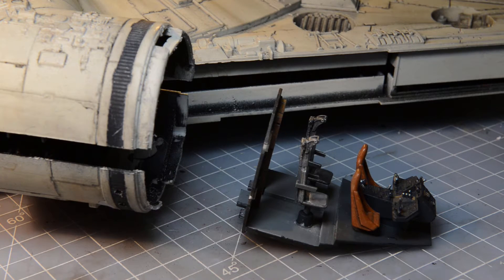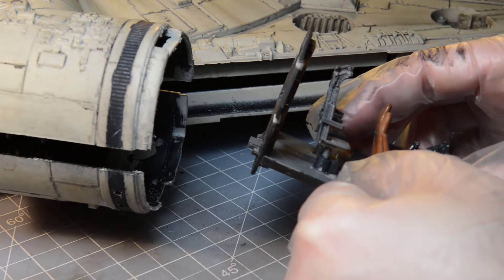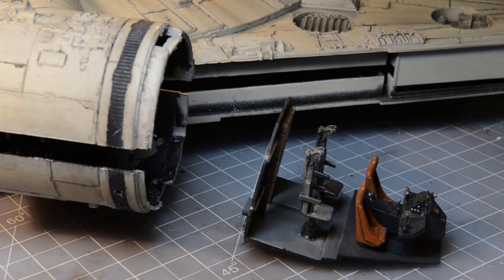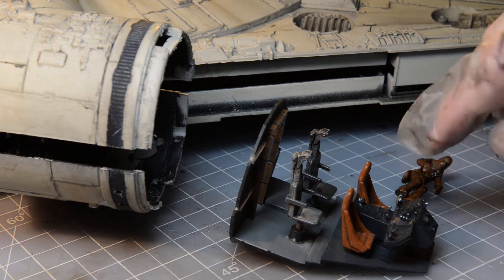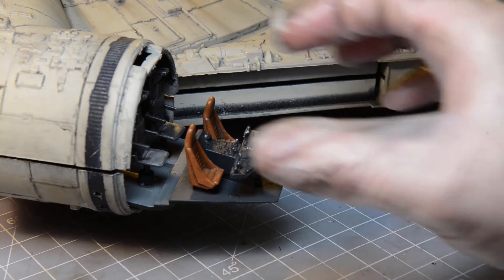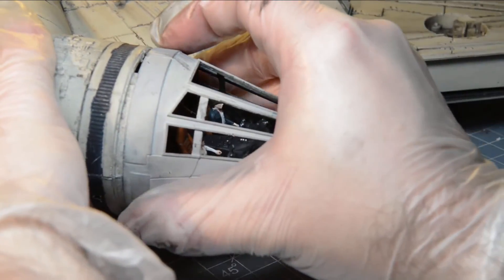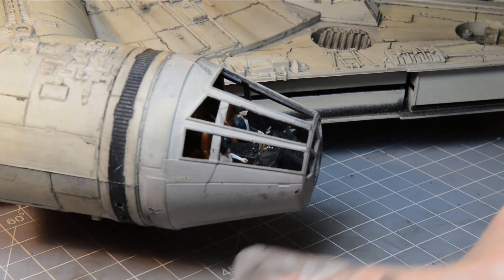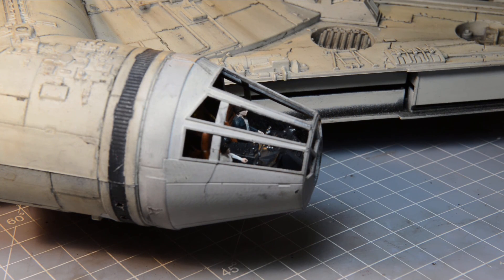Millennium Falcon Conversion - Cockpit Part 2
Hasbro 29" Millennium Falcon Conversion;
IMPORTANT: BILL OF MATERIALS + LINKS PROVIDED IN DESCRIPTION

Created for a Millennium Falcon photography project. Work in Progress.

Hasbro 29" Millennium Falcon conversion. The video reviews the installation on Shapeways components and prepping the cabin for lighting.

HASBRO MILLENIUM FALCON CONVERSION BILL OF MATERIALS

There are the main items used.

3D Printed items available at Shapeways.com

HASBRO FALCON:
Disney's Star Wars Rebels Millennium Falcon Vehicle
Original was released in 2014 at Walmart for 29$. This is no longer available in stores.

Vallejo Pigments :
Natural Umber, Vallejo Mud and Sand Color Set, 30ml, 4-Pack (Great set, used the orange as well)

Carbon Black for smoke

Testors Enamel Paint 1233 (Hull base)
Flat Light Aircraft Gray Spray

(SHAKE WELL BEFORE USING - KEEP A DISTANCE BETWEEN THE CAN AND THE SURFACE - FOLLOW DIRECTIONS)
Used after every major surface application including pigments
Testors Aerosol Enamel Paint 3oz-Dullcote Lacquer

LIGHTS AND ELECTRONICS

Lithium Battery:
Talentcell Rechargeable 6000mAh Li-Ion Battery Pack For LED Strip And CCTV Camera,12V DC Portable Lithium Ion Battery Bank With Charger,Black

AND

** You need this to connect the battery to your wire sources.**
HitLights 8mm (SMD3528) Strip to DC LED Light Strip Connector - 3528 to DC Jack - Single Color Four Pack

Warm Flat Top LEDS (Mandible Lights)
100 pcs x 3mm warm white Flat top led Light 3mm light led 3mm lamp warm white

LED Strip lights for Engine
LE® 12V DC Flexible LED Strip Lights, 16.4ft/5m LED Light Strips, Daylight White, 300 Units 3528 LEDs, Non-waterproof, Lighting Strips, LED Tape

Red LED Lights - Dock Lights
Qty 10- LED Lights- 3mm pre wired 12 volt LEDs- 12V Red
used for bottom and side. 16 required. These are prewired with resistors

Dome Lights
Used on the bottom of Falcon (I used 4)
Led World 100pcs 5mm White led Pre Wired light 12V 18cm Round Top Bulbs Light Lamp

LED Holders - Used to Mount 3mm and 5mm LEDs
5mm Holders: 1 X Black Plastic 50X 5mm LED Holder Car Boat Display Panel

3mm Holders: uxcell Metal Nut LED Mounting Holder Panel w 3mm 50 Pieces Black